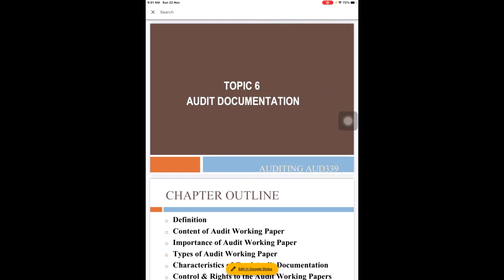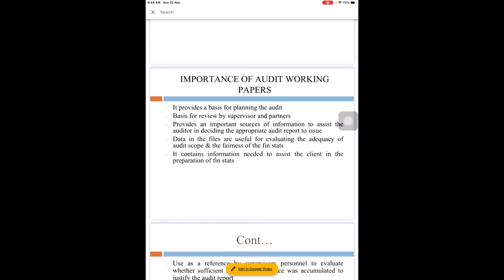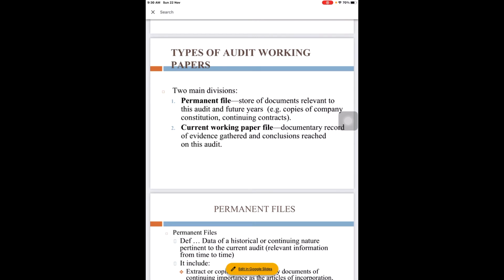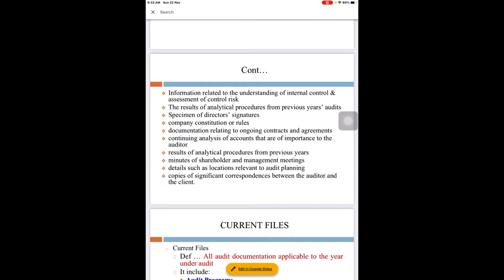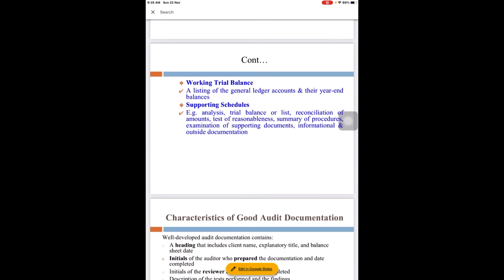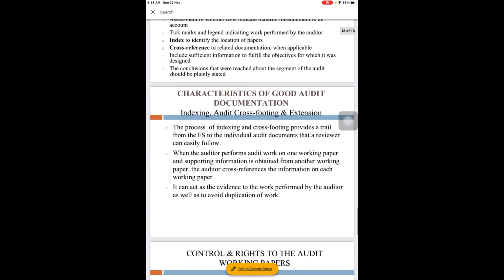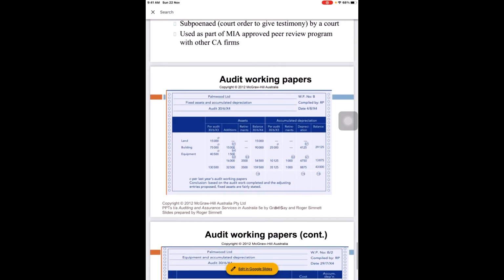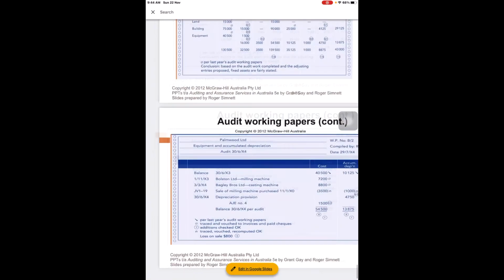AUD339 AUDIT DOCUMENTATION (AUDIT WORKING PAPER)